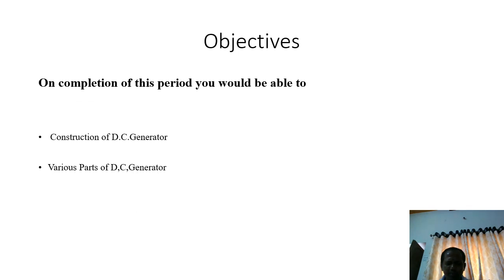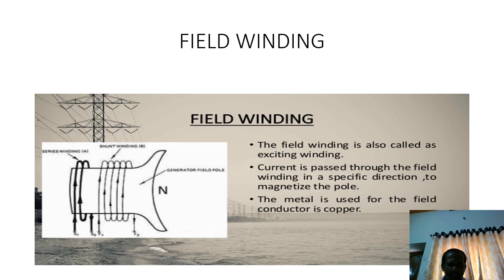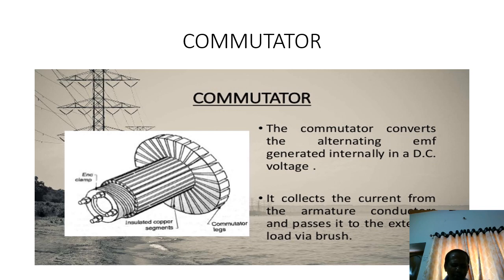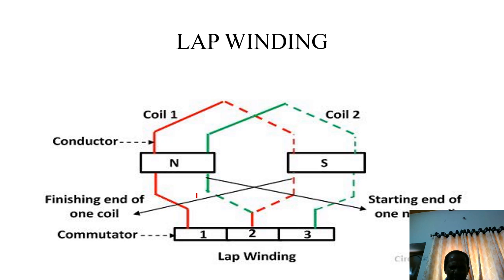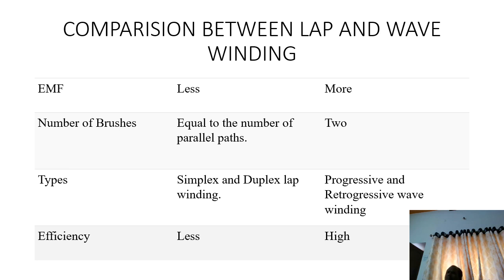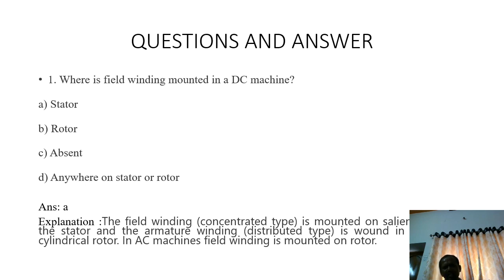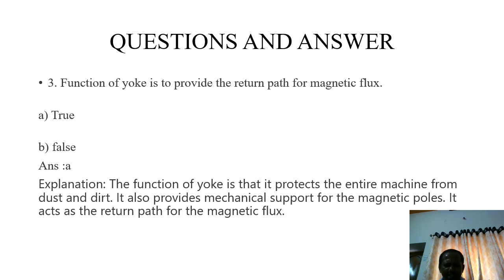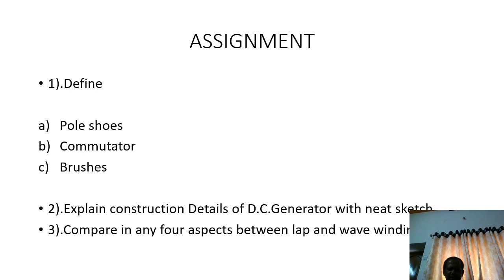construction of dc generator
explained detail parts,construction of dc generator